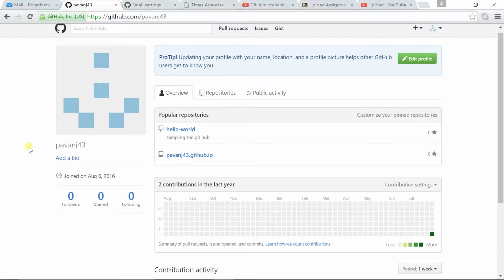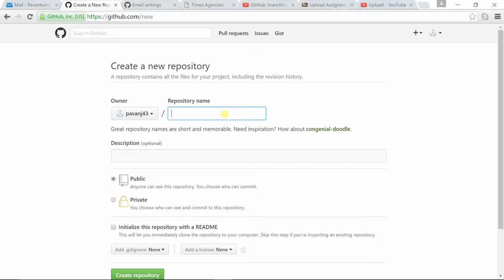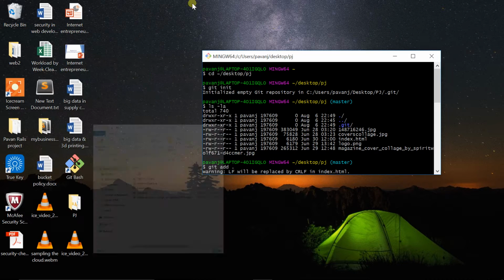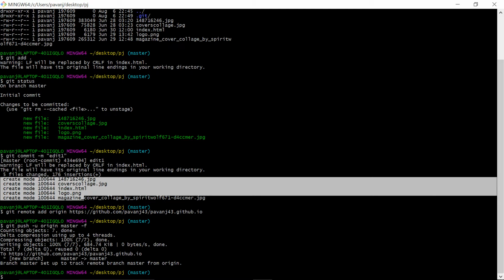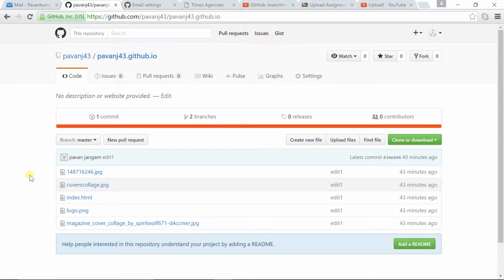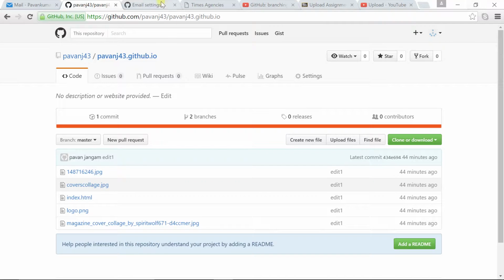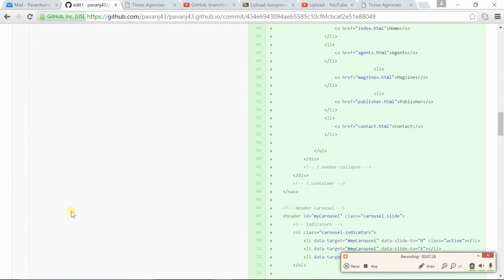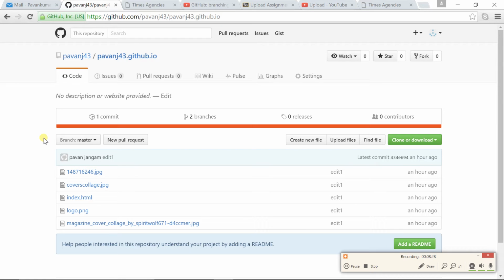sampling git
create a repository on github. push files to your branch , commit and pull request the changes and merge to your master branch.